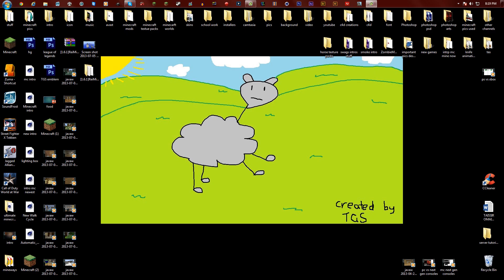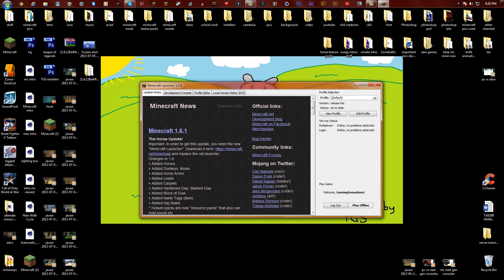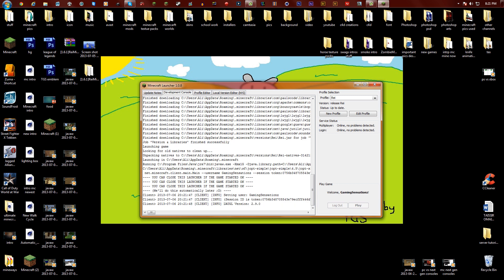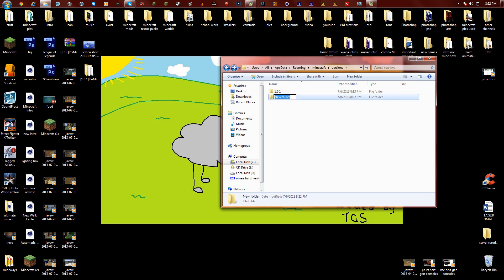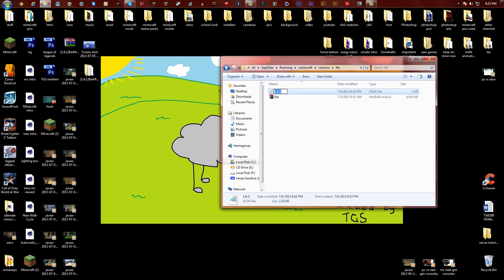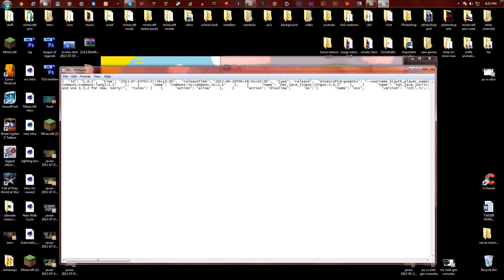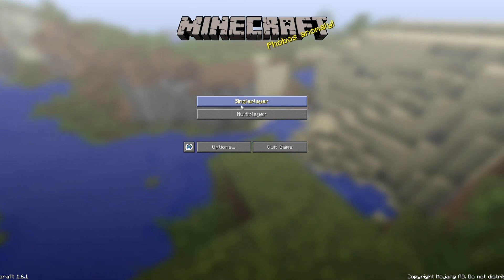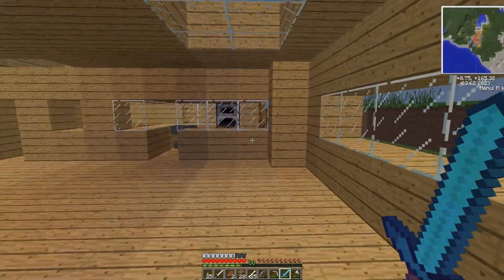HOW TO INSTALL MODS AND HOW TO INSTALL REI'S MINI MAP FOR MINECRAFT 1.6+ EASY (TUTORIAL)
Hey guys i hope you have enjoyed this video on how to install mod. The mod we used was Rei's mini map which is a great mod  to use in multiplayer and even single play so you know where you are going at all times. Feel free to download the mod below and follow the tutorial to install the mod.